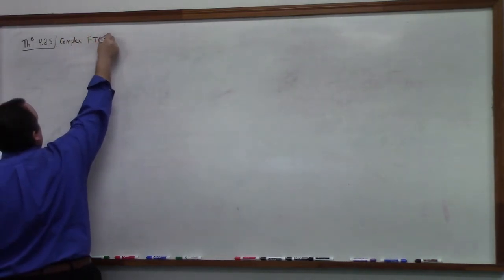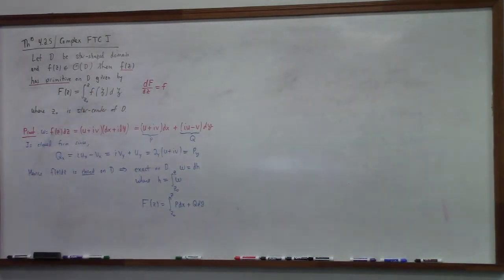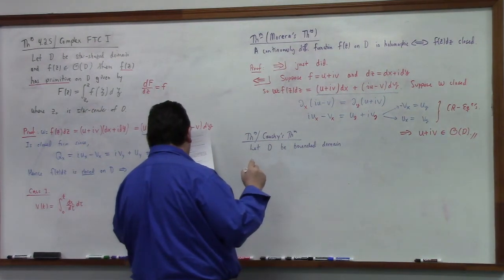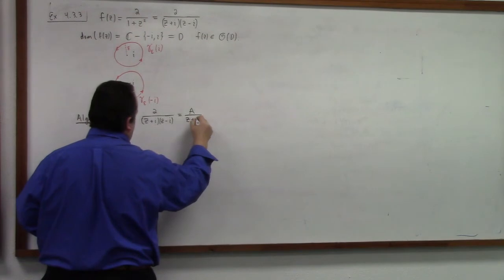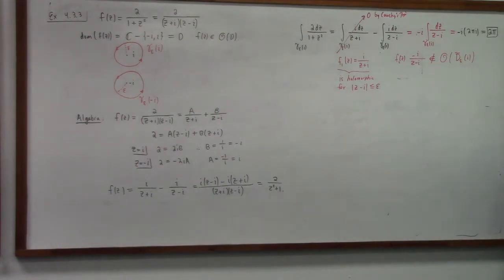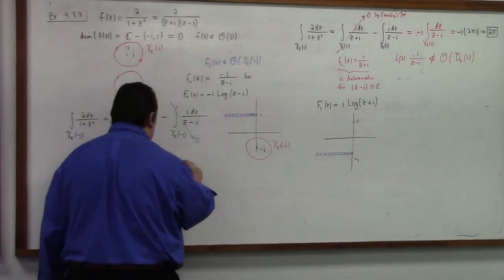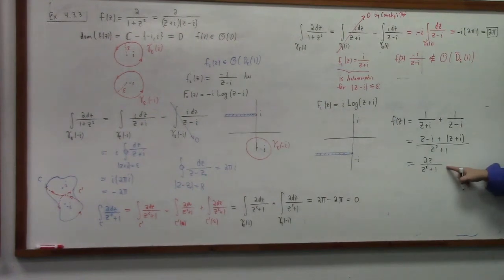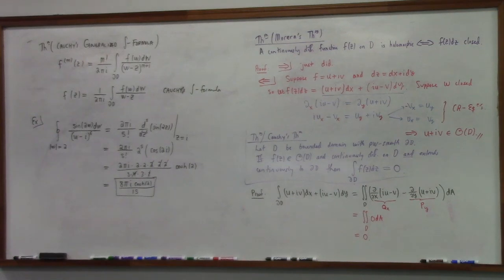Complex: FTC I, Morera's Theorem, Cauchy's Theorem, Deformation Example, 2-23-22